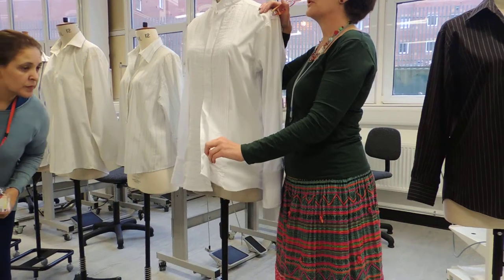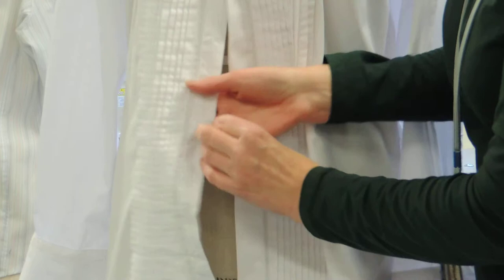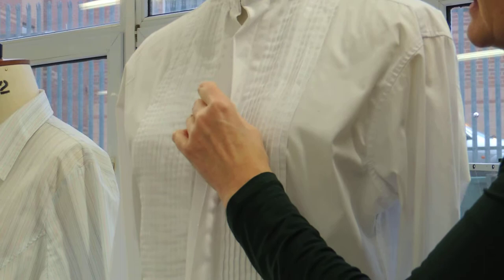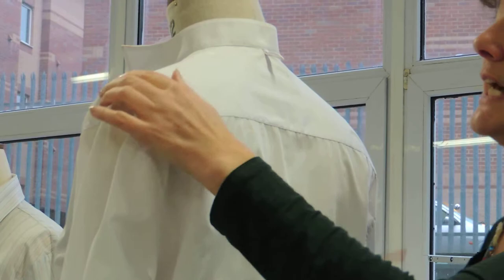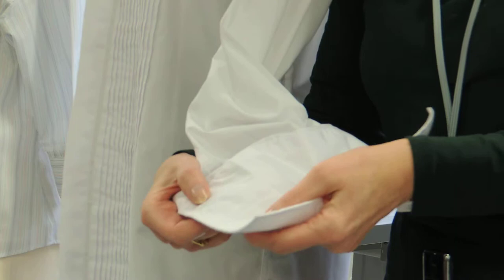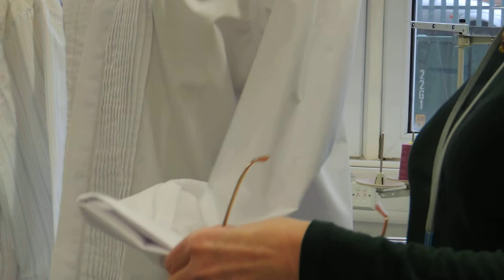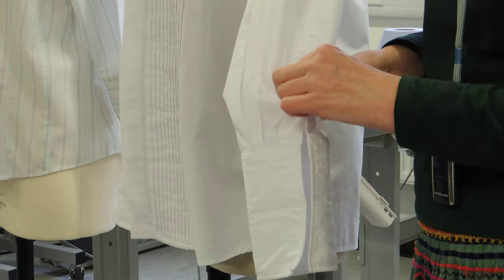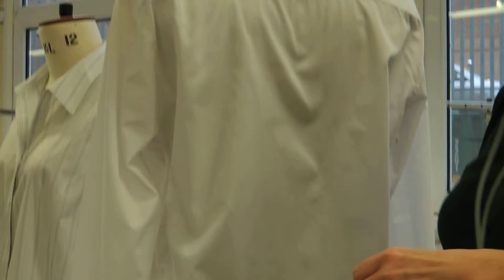Seam Class / Found out details - part 1 / Fashion Design / University of Bedfordshire